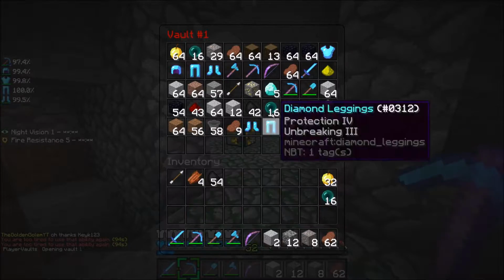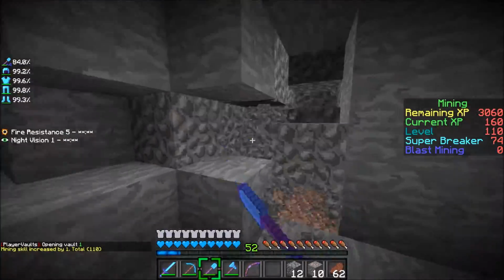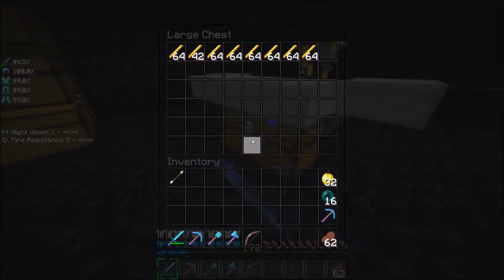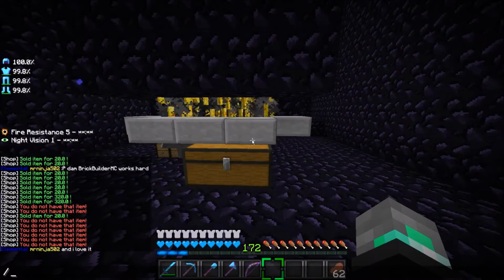BEST WAY TO MAKE MONEY | Minecraft Factions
Watch as BrickBuilderMC starts his adventure on his very own Minecraft Factions server called Eternal Elements!

About Us ➡  Cast Central is a family-friendly youtube channel designed to bring quality content for everyone to enjoy! We love to make content consisting of many games. The Channel has 4 members, BrickBuilder, Gymnast542, BrickWiz, and PurePrincess. Watch as we show off our gaming talent!